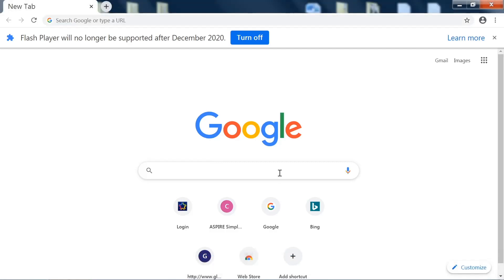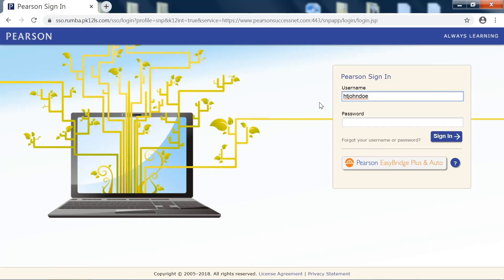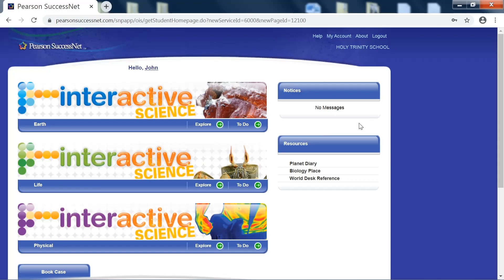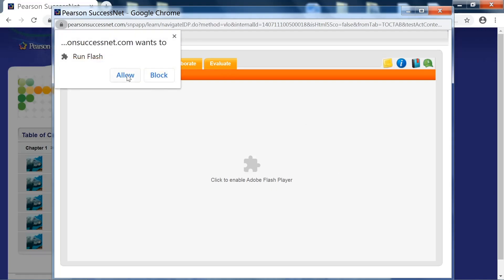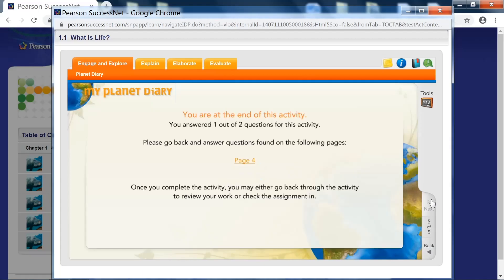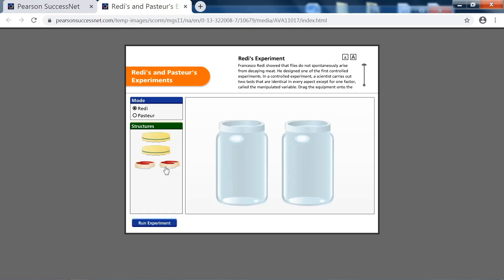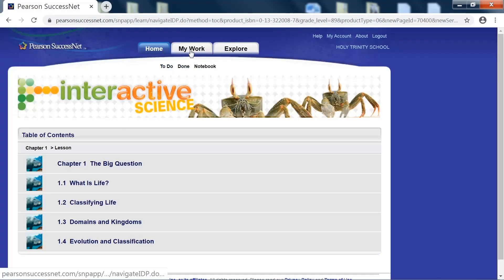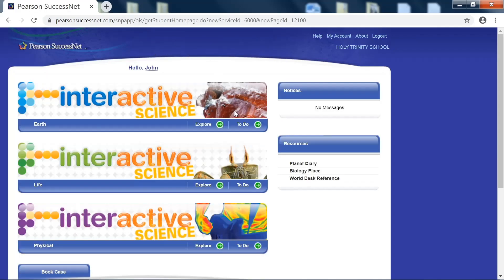Pearson Online Tutorial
Here is a quick video on how to login into pearson online as a student.
The link is:
pearsonsuccessnet.com.
* I do not own the materials used in this video. Credit: Pearson Interactive Science